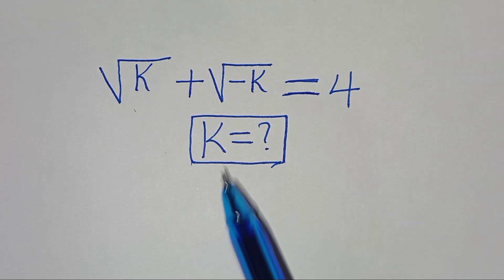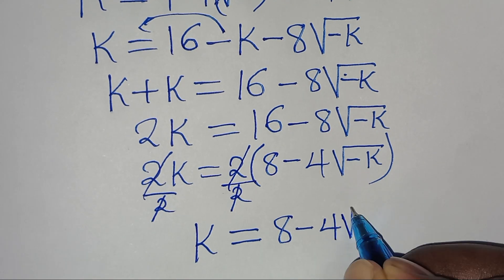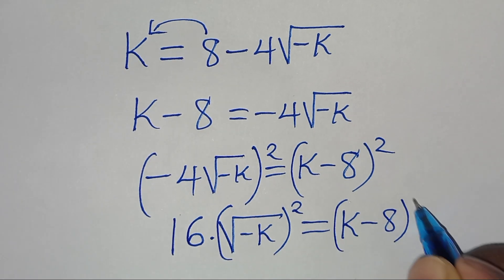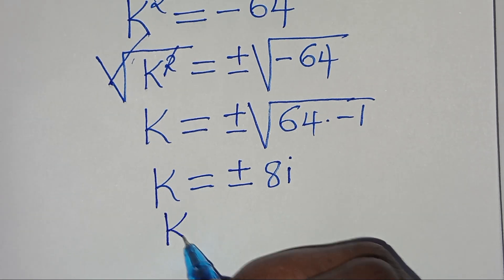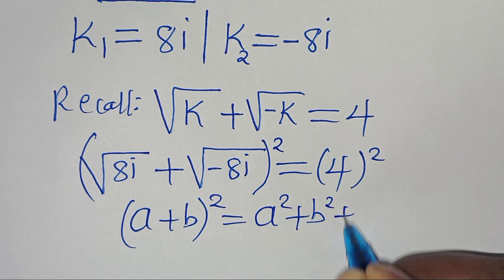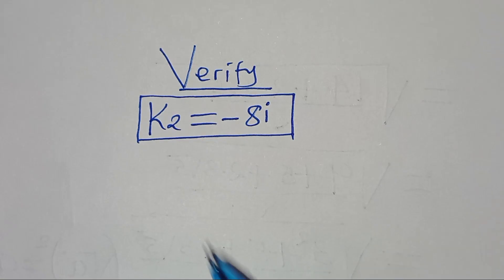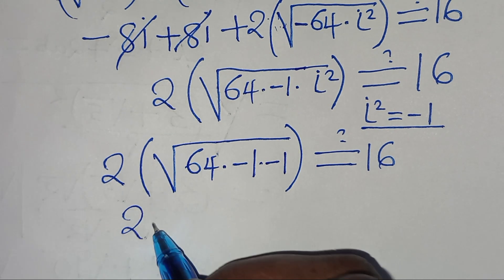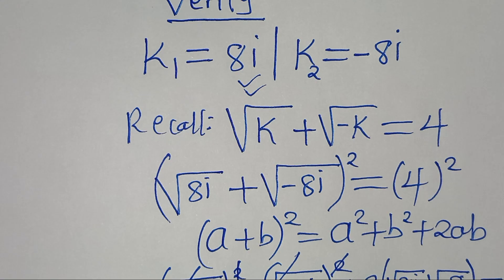Germany | Can you solve this? | Math Olympiad